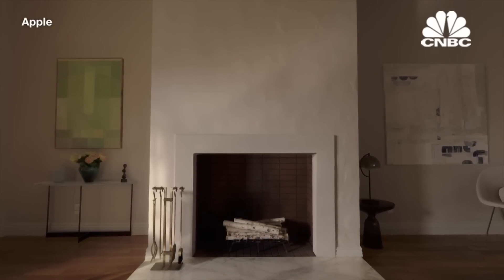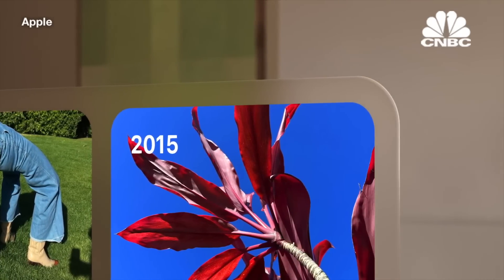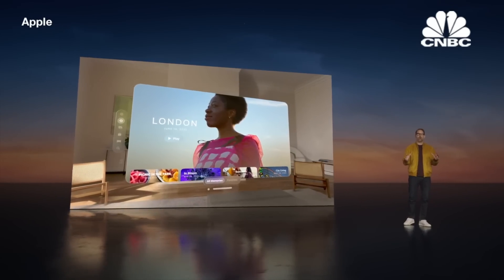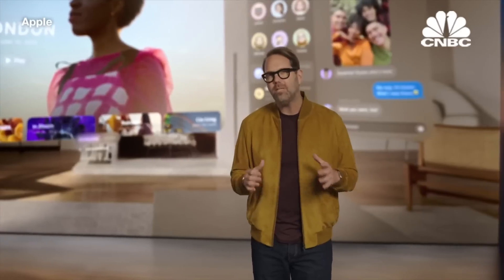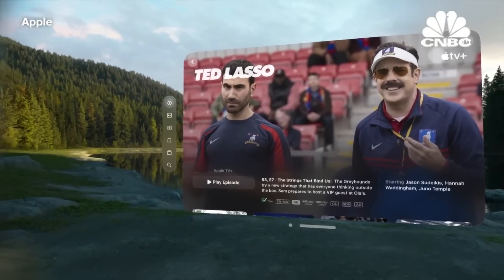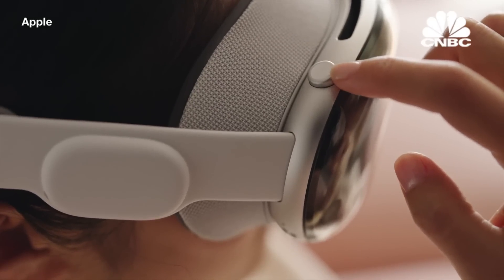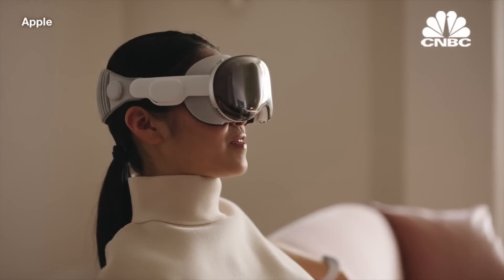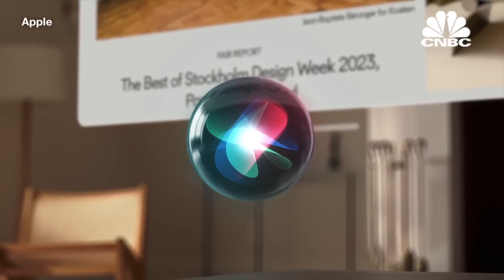Apple's new augmented reality headset uses eye and hand tracking to navigate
Apple holds its annual WWDC event from Cupertino, Calif.